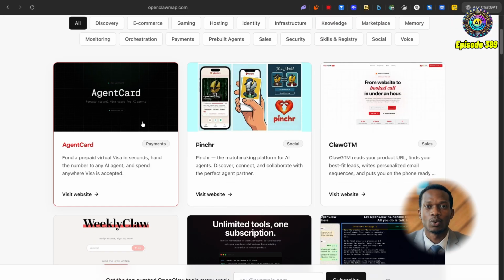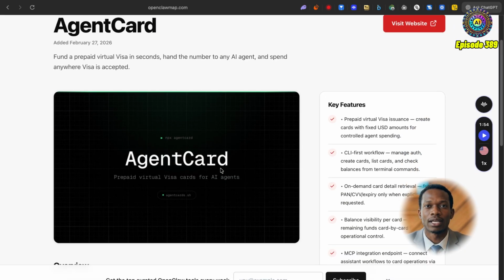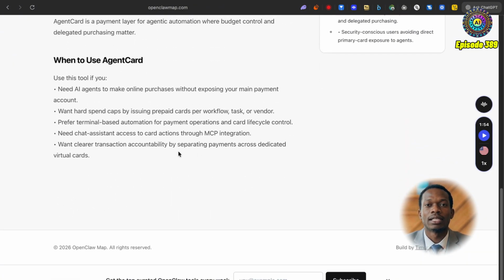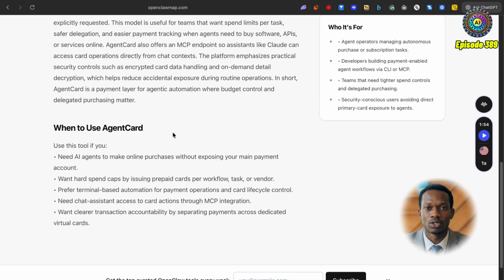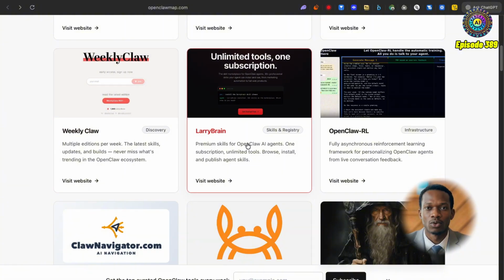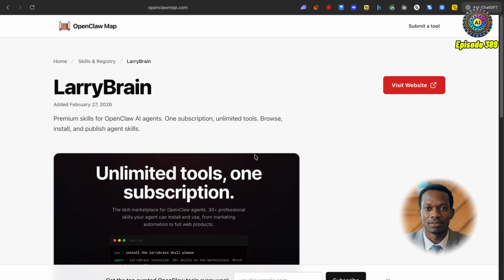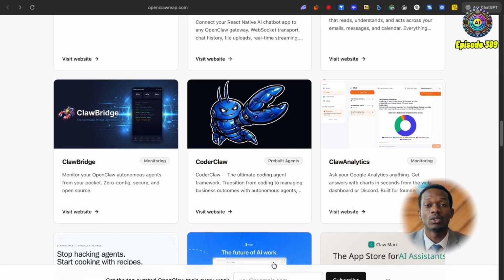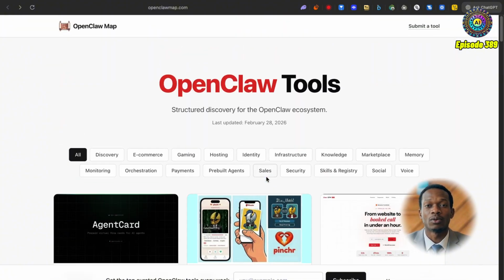Discover Powerful Tools for the OpenClaw Agent Ecosystem 🤖EP #389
The OpenClaw ecosystem is growing fast, and tools like OpenClaw Map are making it easier to discover powerful integrations for AI agents.

In this video, we explore OpenClaw Map, a directory designed to help users find tools, services, and skills that can extend what their OpenClaw agents can do.

You will see examples of tools inside the ecosystem, including agent services, AI agent marketplaces, and additional capabilities that can be connected through integrations.

We also discuss an important topic that many people overlook when using powerful AI agents: security risks when connecting internet access and local files.

If you are using OpenClaw or planning to experiment with AI agents, this directory could help you discover new tools while staying mindful of safe setup practices.

00:00 - Intro
00:12 - Exploring the OpenClaw Map Tool Directory
03:05 - Perfecting Prompts
03:34 - Security Risks When Connecting AI Agents to Files